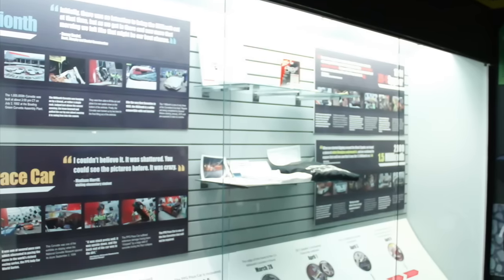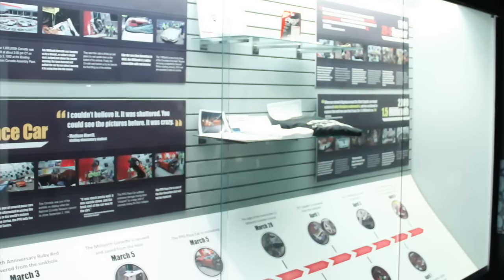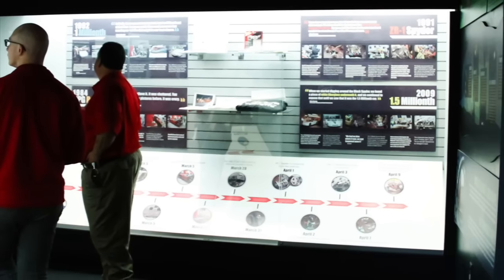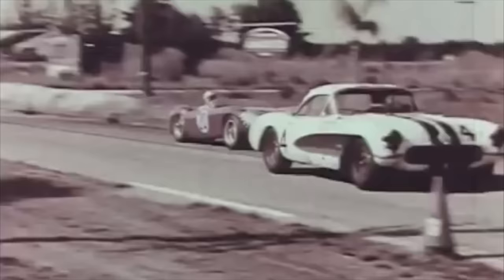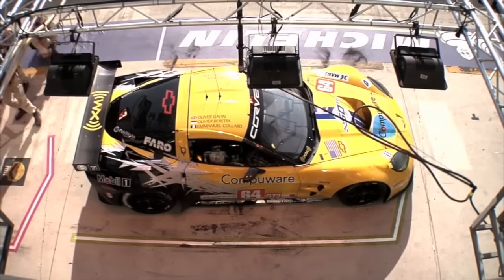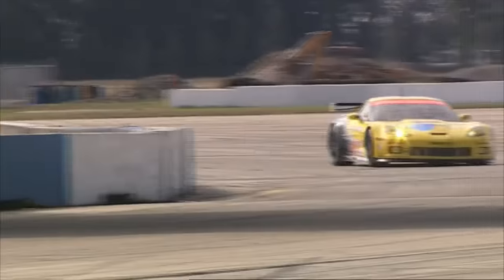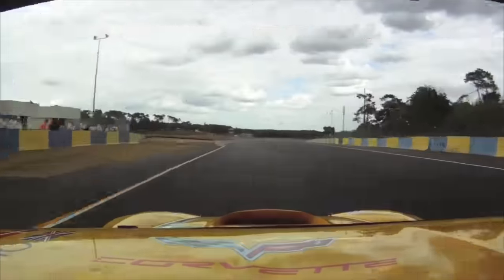Something Extra #4: Corvette Racing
Join Peter and Adam as they discuss what we put together at the National Corvette Museum. Be sure to check out their new Sinkhole exhibit and be on the lookout for the Corvette Racing display coming soon!